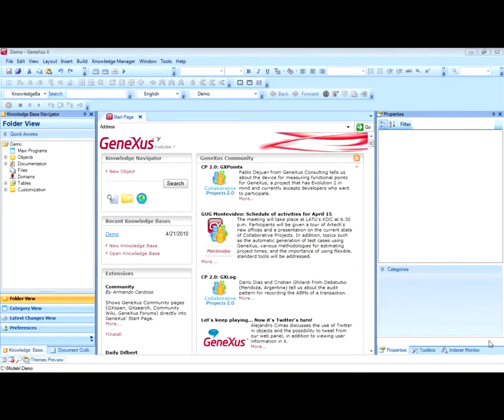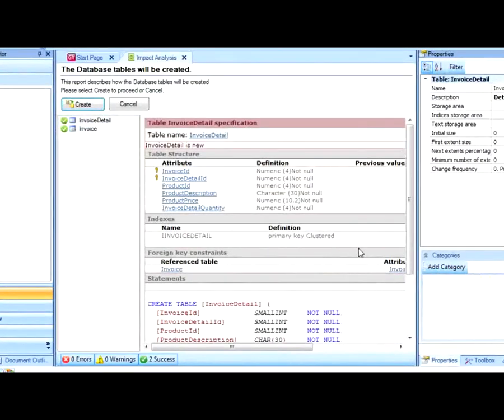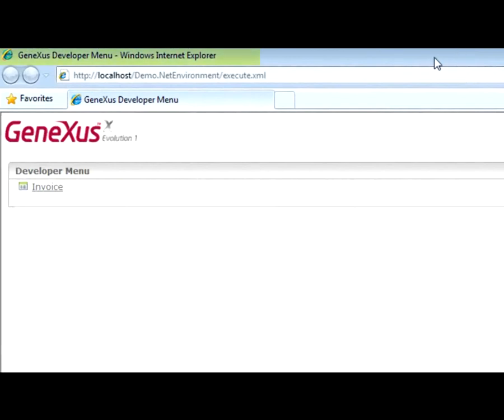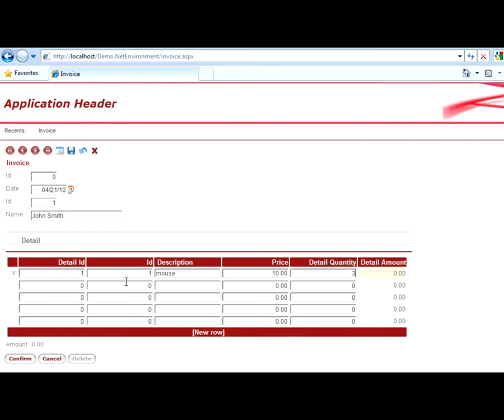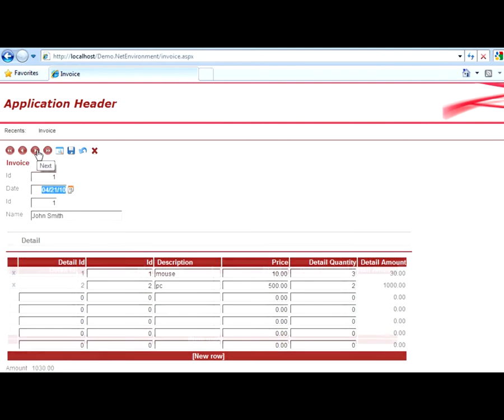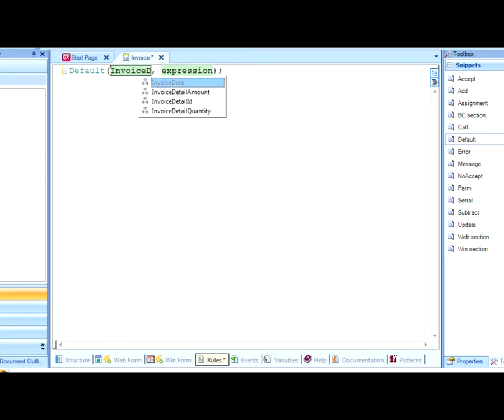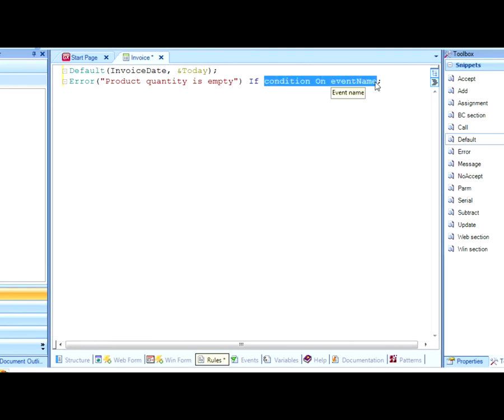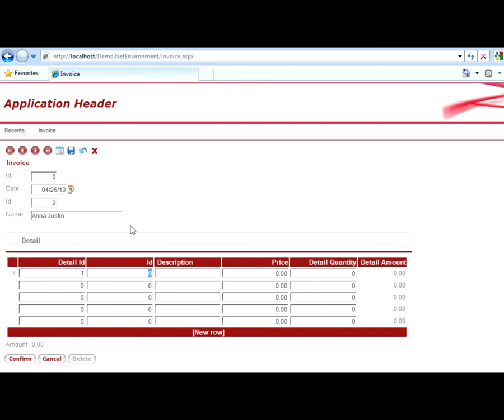Executing the first project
Execution of the knowledge base and invoice entry. Declaration of business rules for invoices.